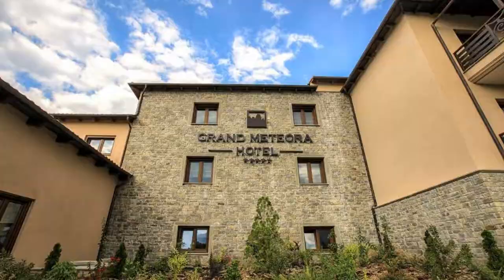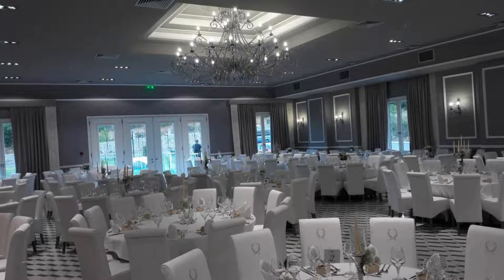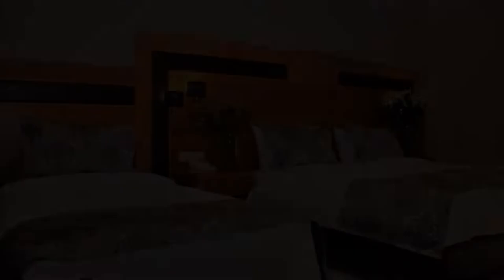Grand Meteora Hotel, Kalabaka, Greece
About Property:
Located in Laspes Kastrakiou, Grand Meteora Hotel features a traditional restaurant, a bar and a lounge area with fireplace. It offers accommodation with views over the Meteora Rocks, and provides free WiFi access in all areas.
Fitted with earthy colours and classical wooden furnishings, all units of Grand Meteora open to balconies. Each unit is air conditioned and includes a flat-screen TV, a fridge and a safe. The private bathrooms come with a bath tub, hairdryer and free toiletries.
Break...
Property Type: Hotel
Address: Kastraki Kalampakas, Kalabaka, 42200, Greece
Searching For
1. Grand Meteora Hotel - Kalabaka - Greece
2. Grand Meteora Hotel - Kalabaka - Greece Address
3. Grand Meteora Hotel - Kalabaka - Greece Rooms
4. Grand Meteora Hotel - Kalabaka - Greece Amenities
5. Grand Meteora Hotel - Kalabaka - Greece Offers and Deals
Audio Credit:
Track Title: Reasons To Hope
Artist: Reed Mathis